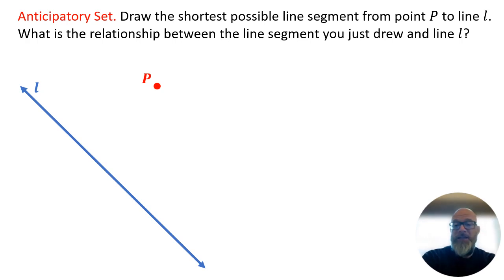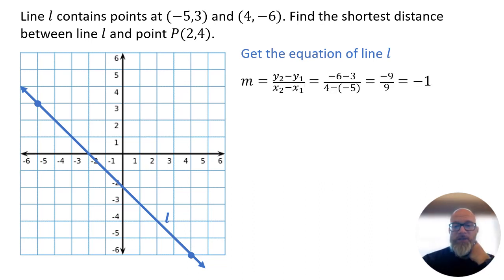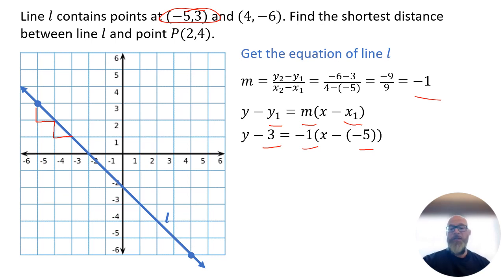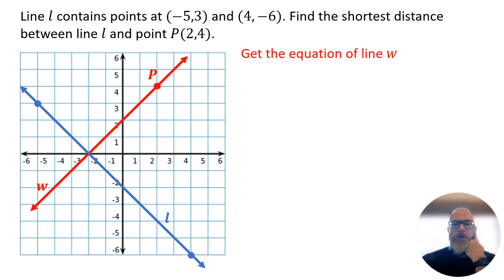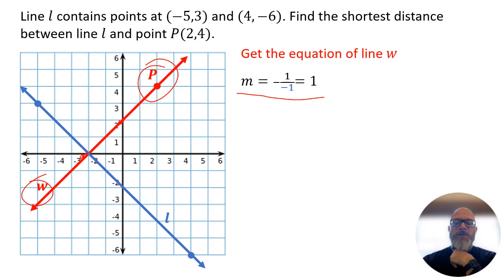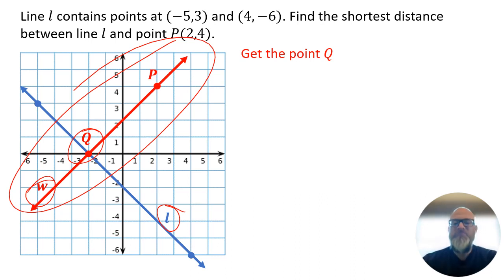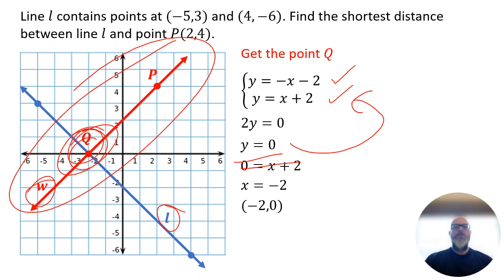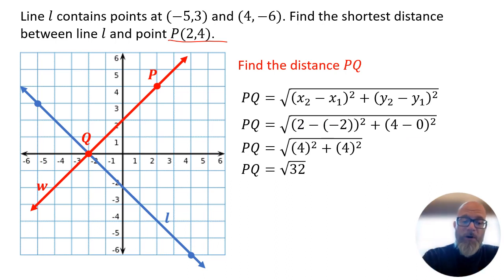Lecture Video for 2.10